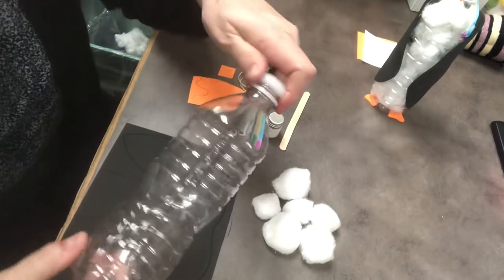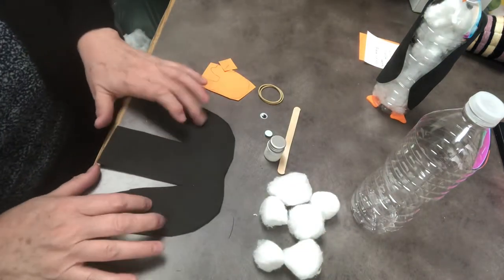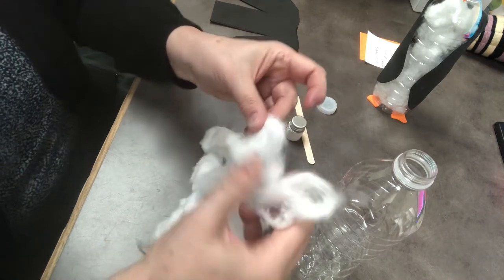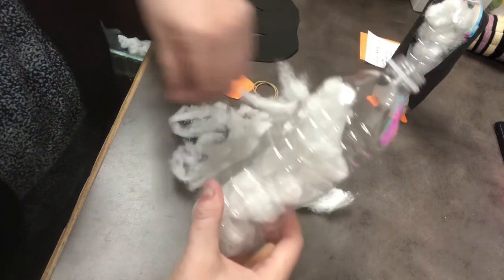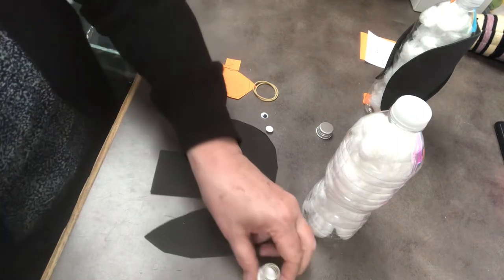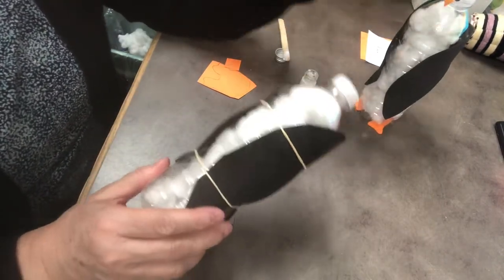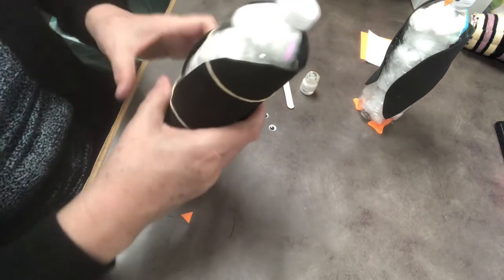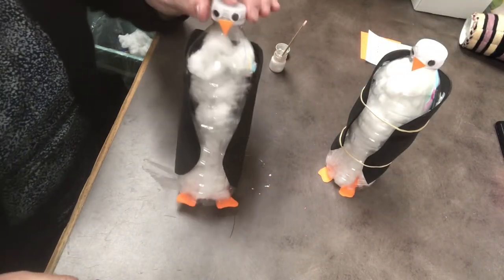Water bottle penguins